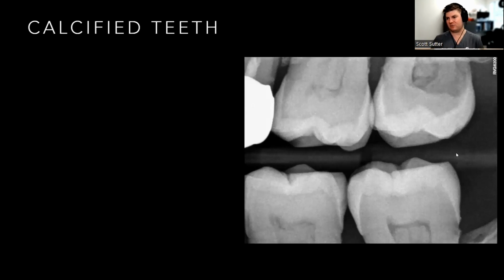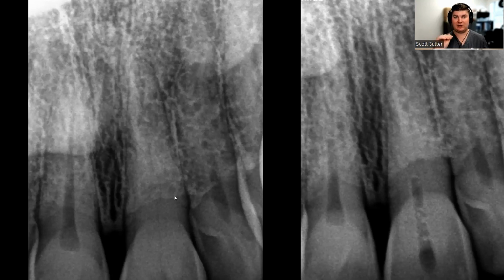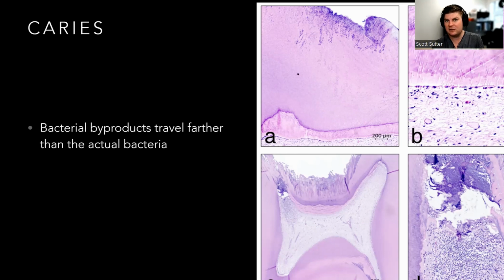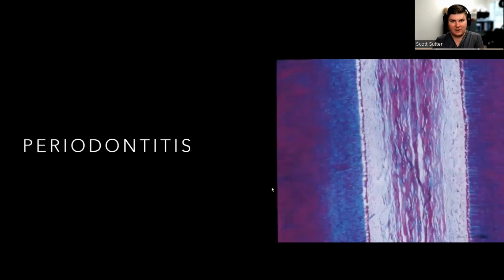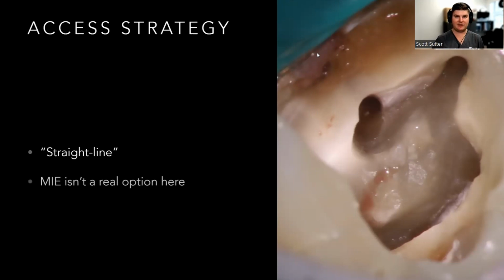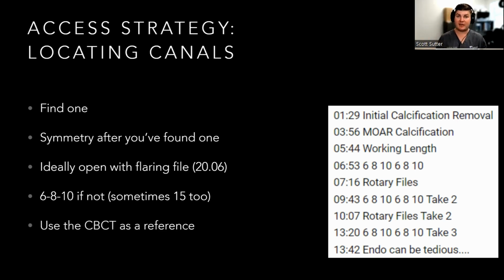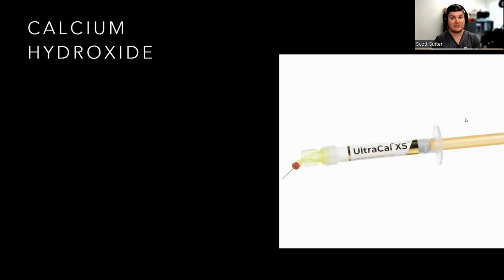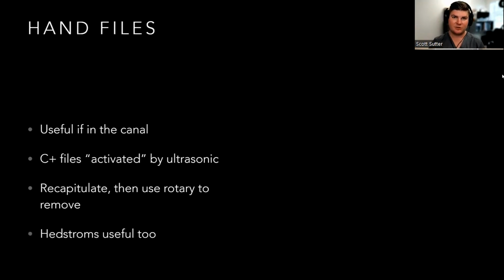Be a resident for a day! Calcified Teeth: Etiology and Treatment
This will be the last video of the year, but it's a doozy! If you haven't watched the primer video, please do

00:00 Introduction
00:35 Types of Calcification
01:20 Methods of Calcification
03:58 Trauma
07:40 Creative Treatments for PCO Cases
10:31 Occlusion
12:48 Caries
15:24 HISTOLOGY?!!?
18:25 Restorations
24:07 Periodontitis
26:25 Age
27:55 A not-so-brief aside on metacognition
31:10 Negotiating Calcifications
32:50 CBCT
36:47 Initial Access Strategy
38:29 Locating Canals
40:40 Troughing Technique
43:10 Three Phases of Endo
44:18 Negotiating Canals
46:19 When to Pause
49:01 Next Visit Strategy
50:50 Pulp Stones
55:13 Conclusions
55:58 Q/A

Northern Nevada Endodontics
Redefining Endodontics
for more information about what we do for our patients.